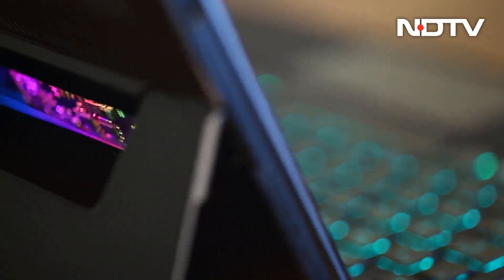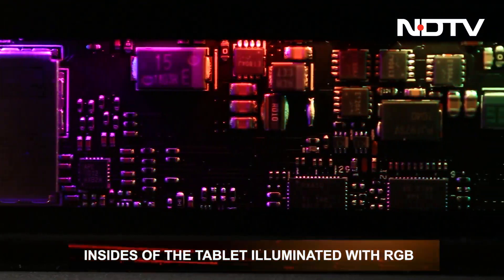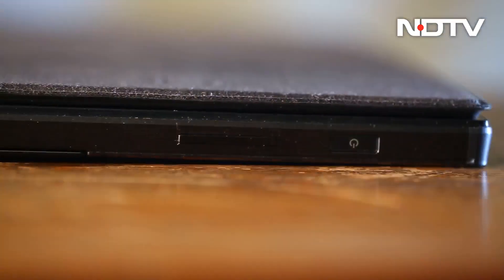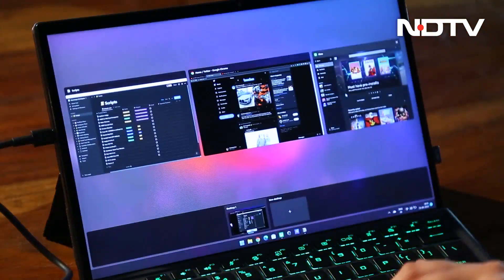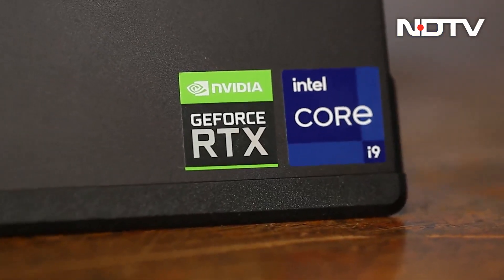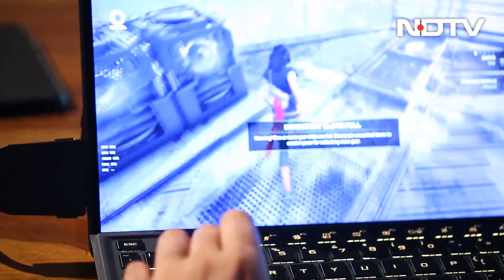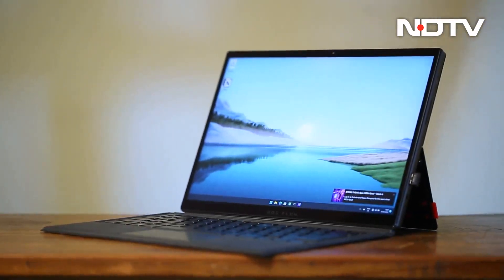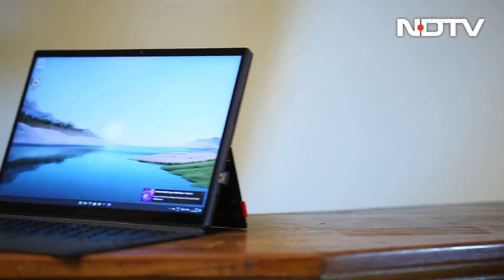Asus ROG Flow Z13: A Peek at the Innovative Gaming Laptop | The Gadgets 360 Show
We take a sneak-peek into Asus ROG Flow Z 13 a 2-in-1 gaming laptop with top-of-the-line specs including a detachable keyboard and a 12th Gen Intel i9-12900H CPU. This latest product from Asus is quite the talk of the town.